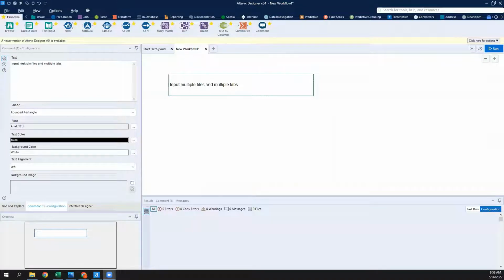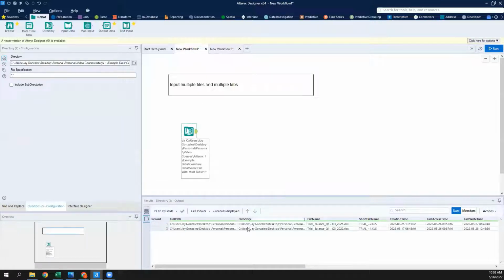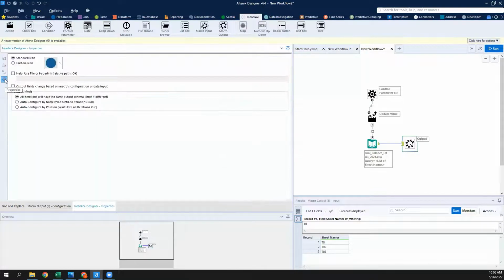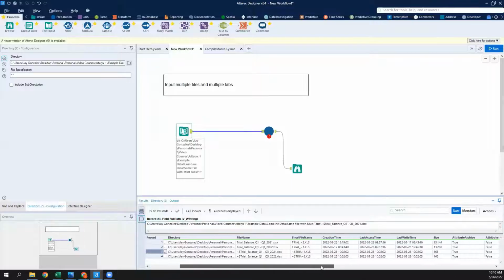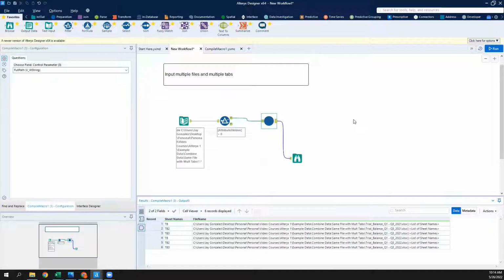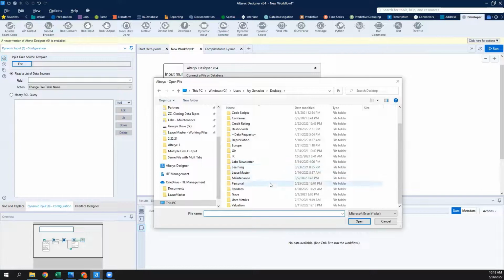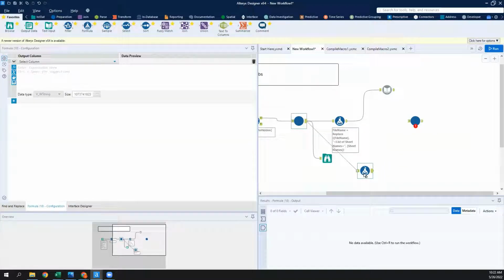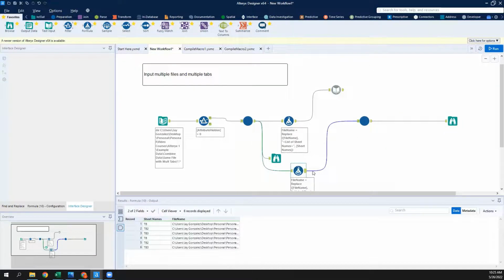Alteryx: How to Import Multiple Different Excel Tabs, Files, and Schemas At Once (No Schema Errors)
How to video on how to import multiple differently named tabs from multiple differently named Excel files with possibly different schemas.

This video is perfect for automating the aggregation of all the tabs from a folder.

Often, Alteryx gives a schema error when trying to import multiple files but we show you how to bypass this. We build a batch macro that you can use over and over again in the future.